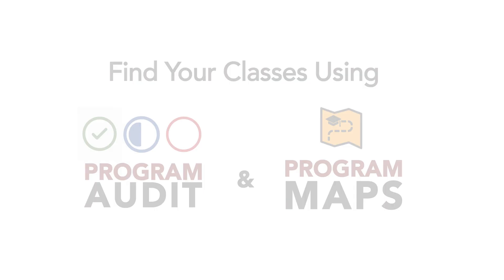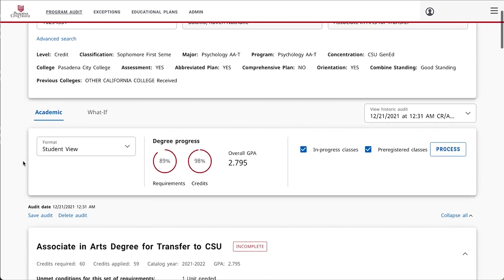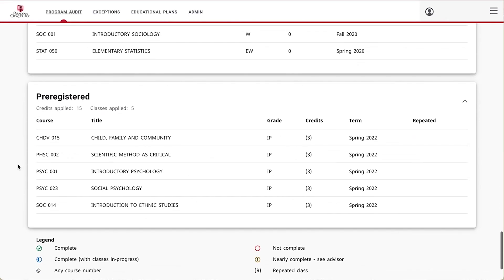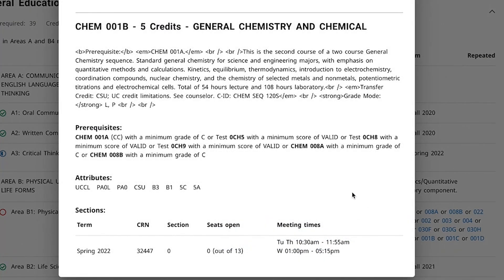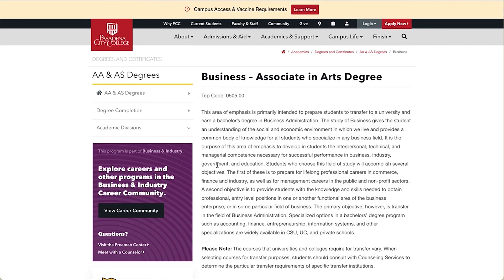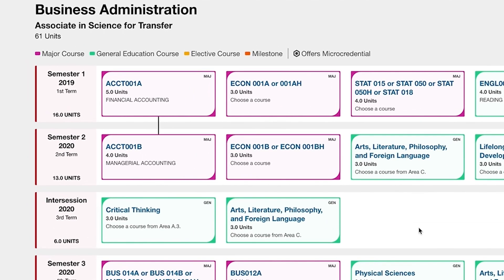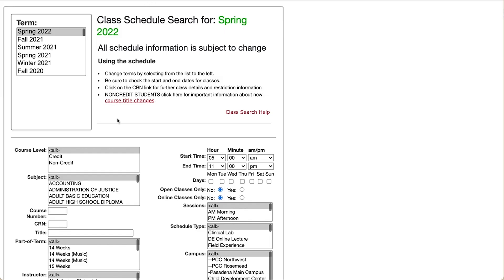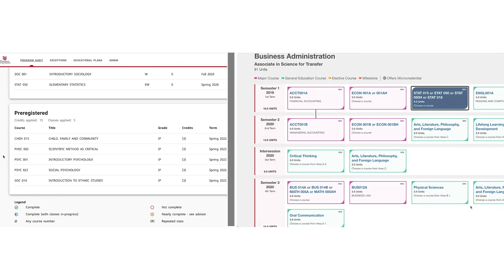A Guide to Program Audit & Program Maps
Hey Lancers!

If you need help choosing classes for the upcoming semester, watch this video to see some of the tools available to guide you in course selection. First we’ll go over the Program Audit feature on LancerPoint, then we’ll cover Program Maps as another option on the PCC website.